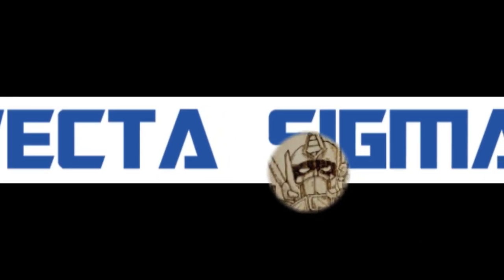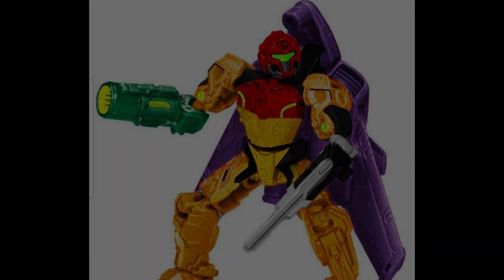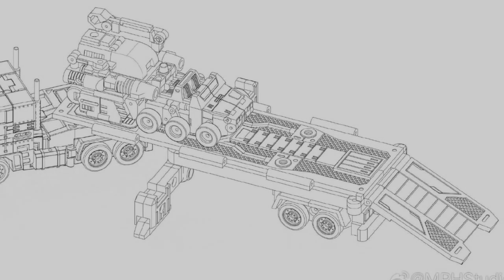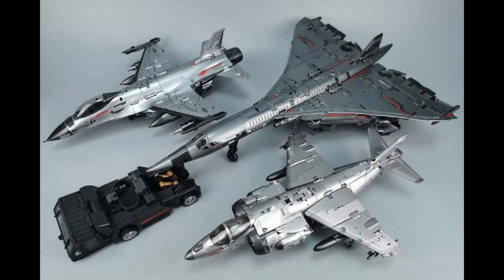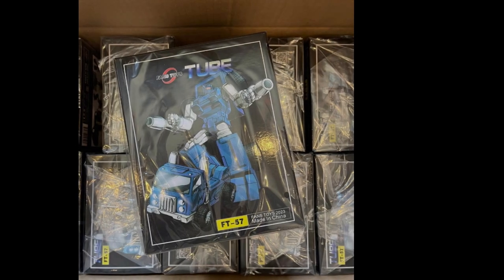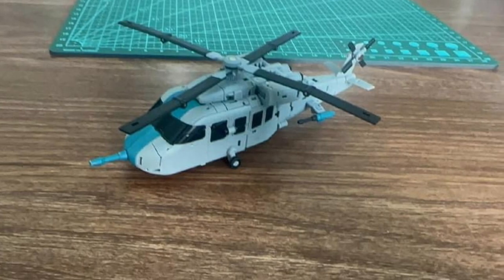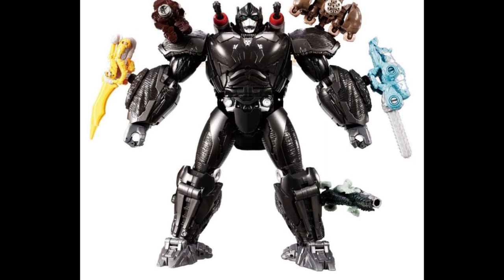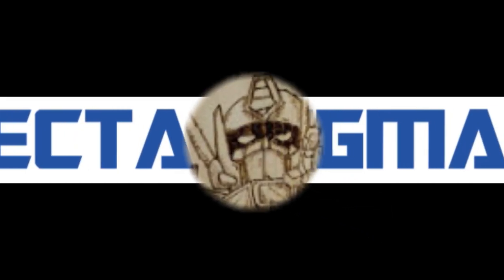NEWS - Fanstoys Pipes looking great! - Insecticons get An OG Makeover and more..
Transformers NEWS - Fanstoys Pipes looking great! - Newage Insecticons get An OG Makeover - Magicsquare vortex - fortnight optimus prime dance - Optimus prime missing link removable matrix chamber - Rise of the beasts Mirage & Optimus primal - Transformers X Calm app - Geoff Senior Deathhead print - Dreamstar toys silverbolt - Pengu toys Leo convoy - MPH studio warpath & Optimus Prime - Shadow striker daggers - LEK customs Zeta combaticons - Noah Metroid digibash

Screen Rant Article missing 15 minutes from rise of the Beasts

Tobe Nwigwe and Nas feat. Jacob Banks- "On My Soul" (Music from Transformers: Rise of the Beasts)